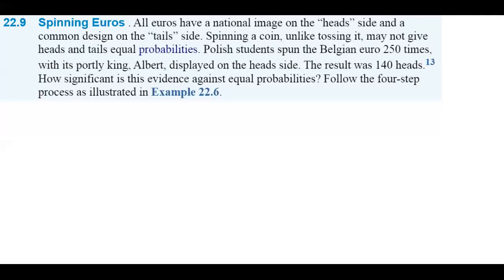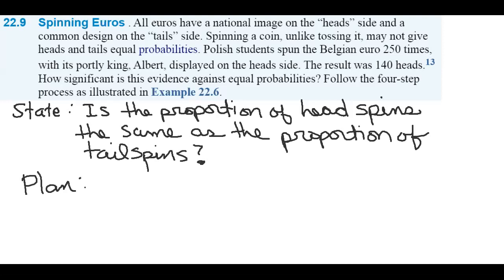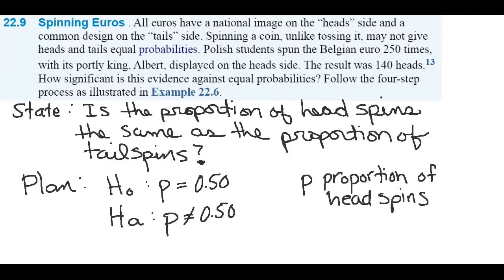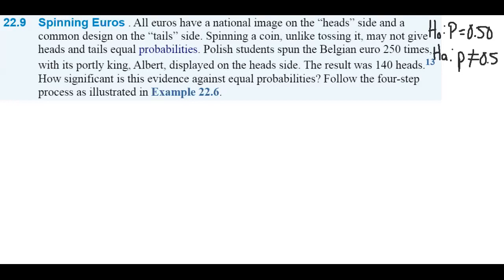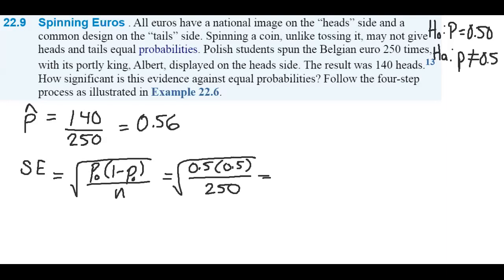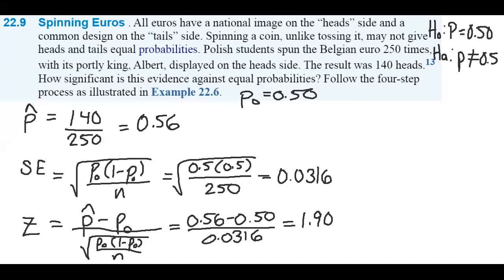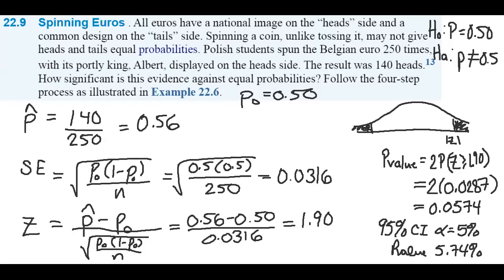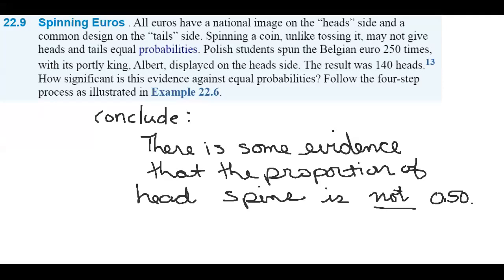Ch 22 exercise 9